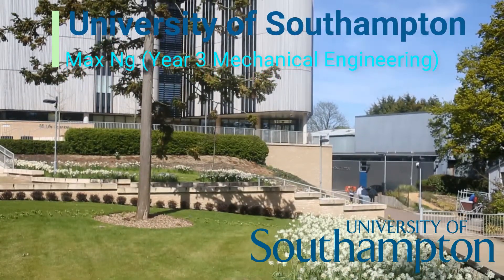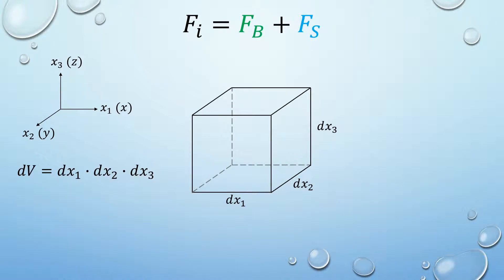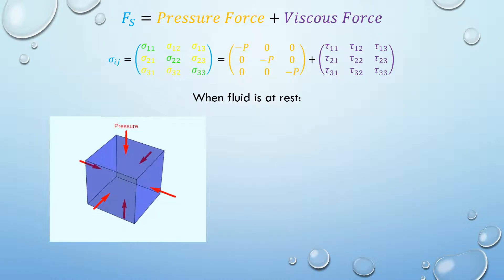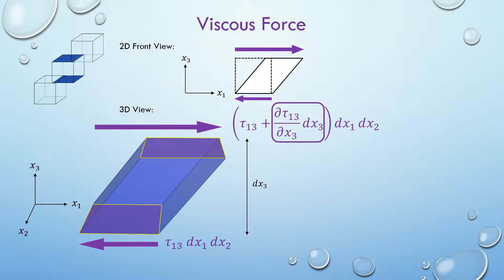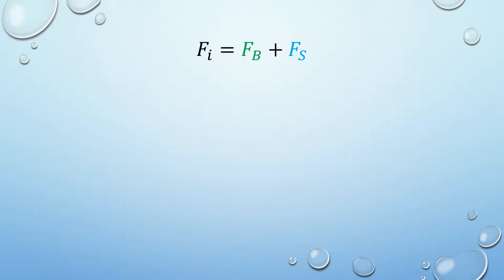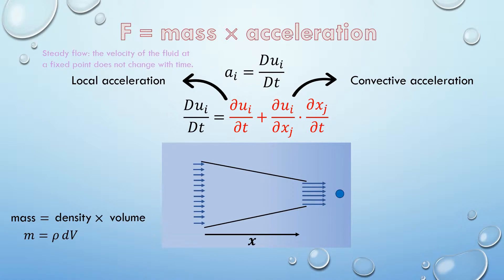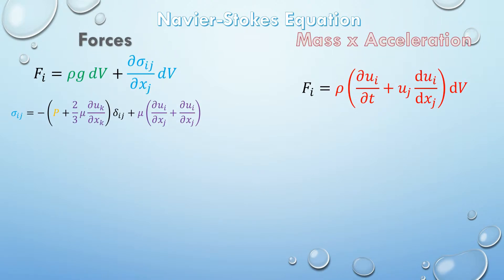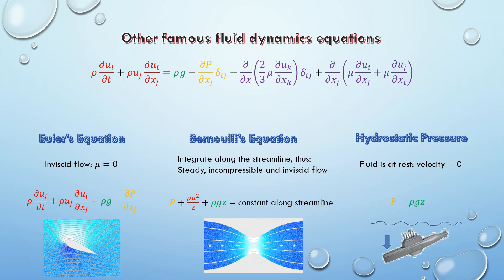Simple Derivation of the Navier-Stokes Equations (Part 2/2)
Tutorial video by Max Ng

This video is about how to derive the Navier-Stokes Equations and how other fluid mechanics equations linked to the Navier-Stokes equations.

This video may not follow a rigorous academic derivation of the concepts shown, but rather prioritises clarity. It is a video by a student for students.
For further (more detailed) reading on this topic, you may want to have a look at:

“Fluid mechanics: fundamentals and applications” by Yunus Çengel

Supervisor: Dr Sergio Maldonado
School of Engineering, University of Southampton